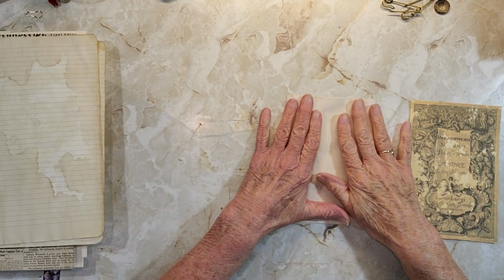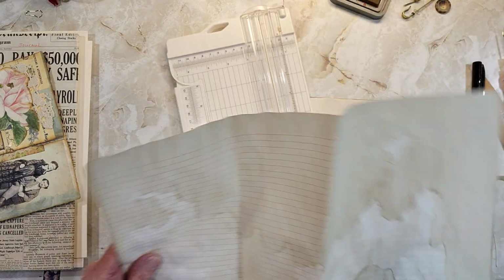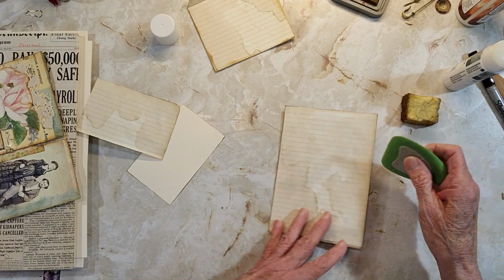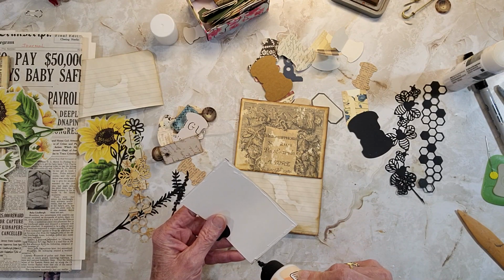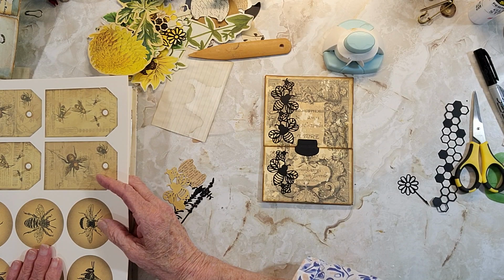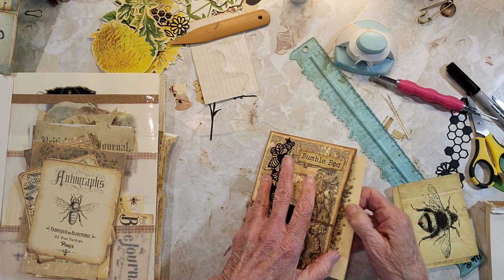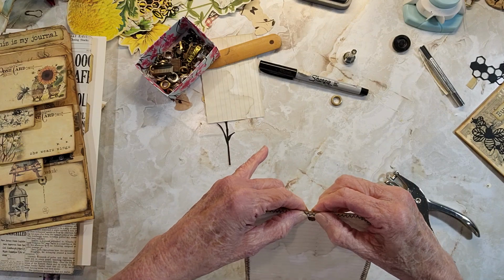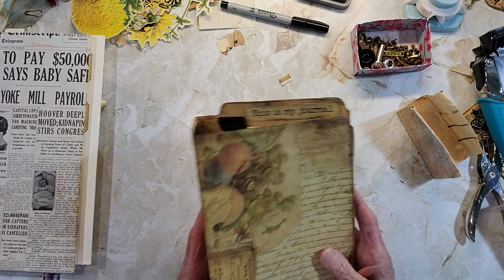Altered Envelope for "The Vintage Bee" Junk Journal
Thanks for tuning in to my channel! I hope my videos have been motivating and inspiring for you. To clarify, my videos are not tutorials but a platform for sharing my journals and my passion for creating ephemera. If you're interested in purchasing one of my journals, please visit the link provided. I also have a Facebook group called Junk Journal in a Day, where we can connect and share ideas.
LINKS TO THOSE WHO GAVE ME INSPIRATION FOR THIS VIDEO: @gayleagostinelli_ct